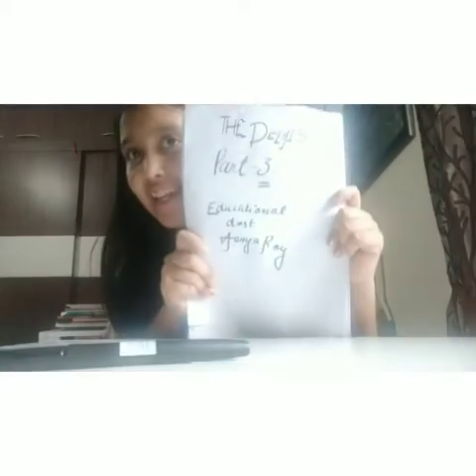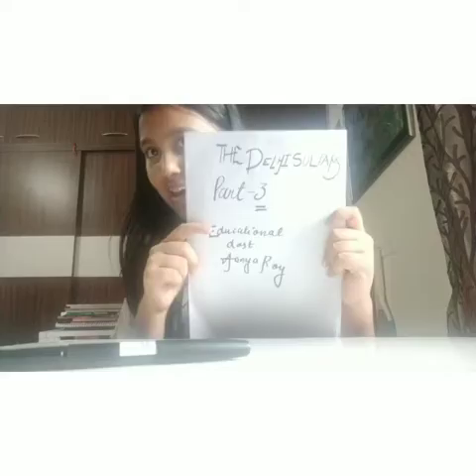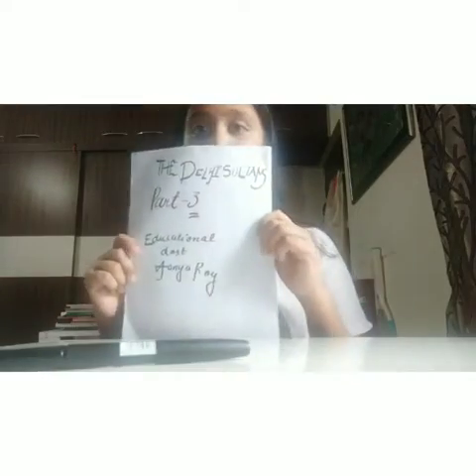Sst ch 3 Delhi sultans (part 3) class 7th